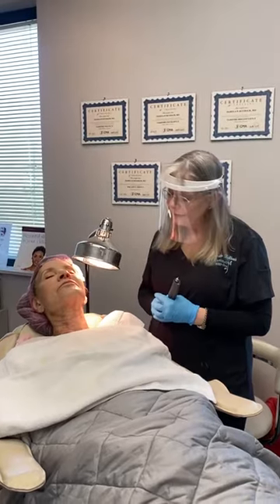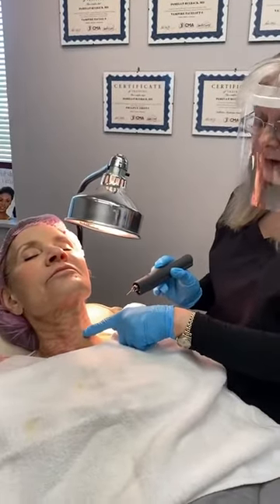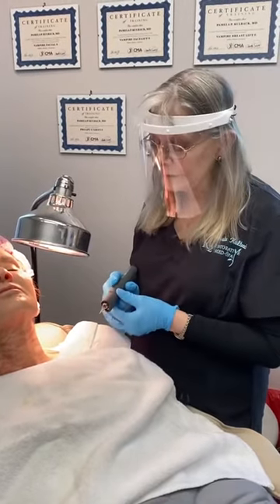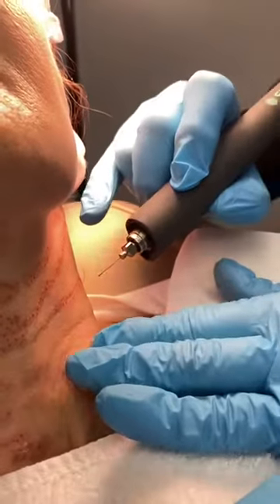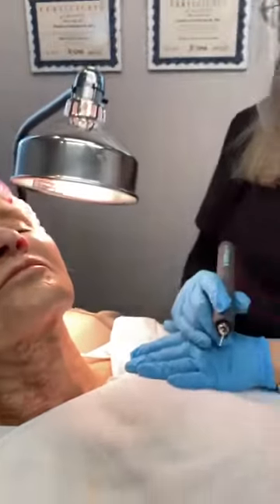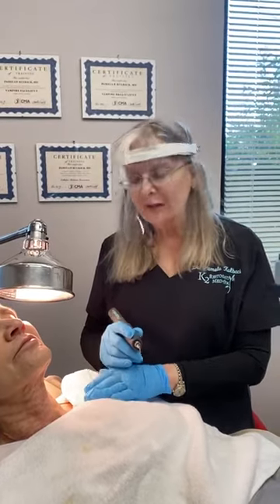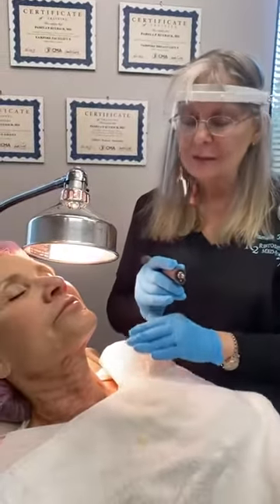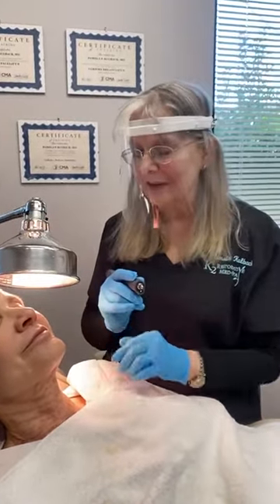Skin Tightening with the Subnovii Plasma Pen!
🙌🏼Watch Dr. Pamela Kulback perform the Subnovii Plasma Pen Treatment for skin laxity of the neck (loose skin, saggy skin, necklace lines) @cartessaaesthetics